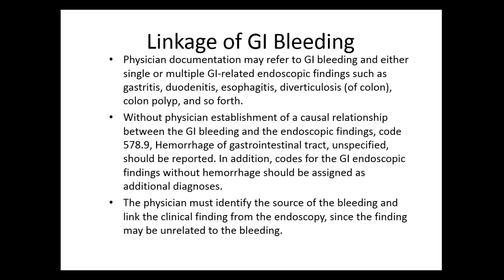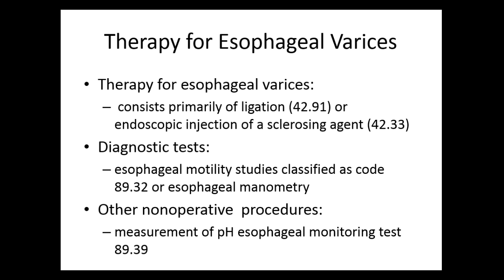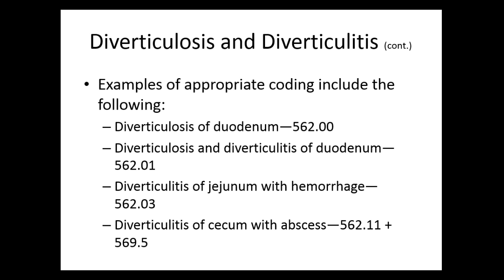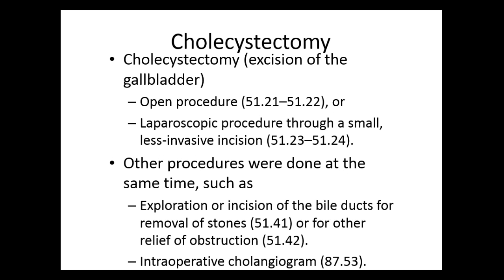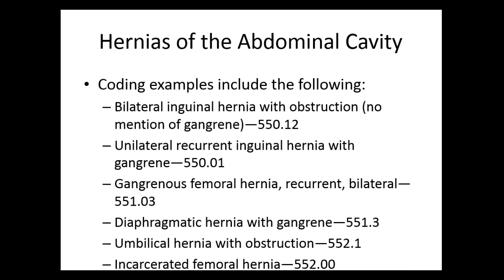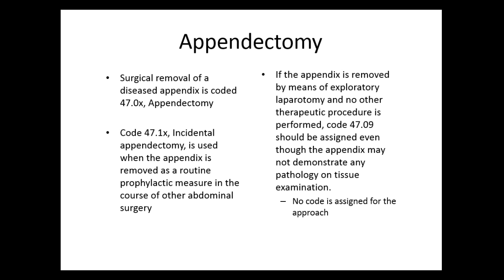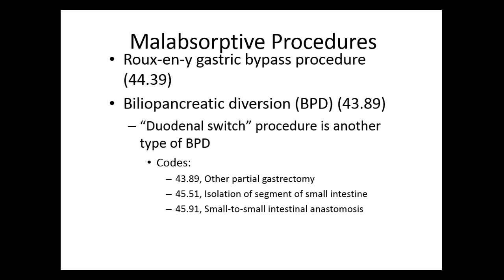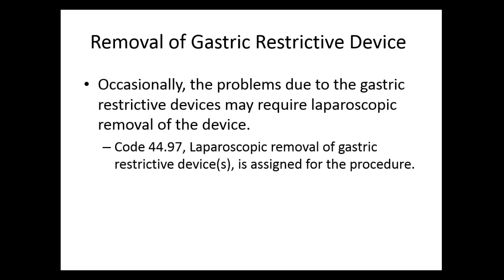Chapter 16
Diseases of the Digestive System